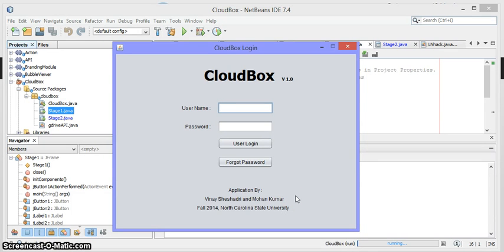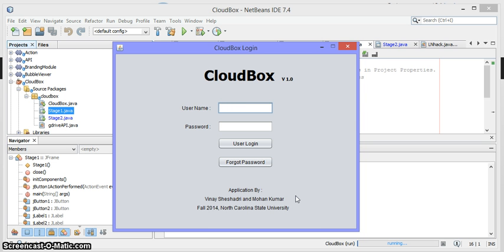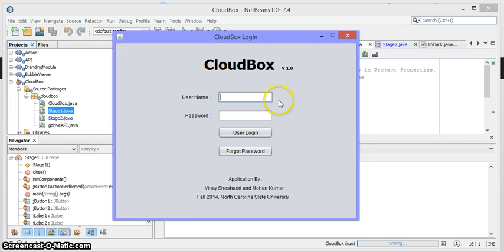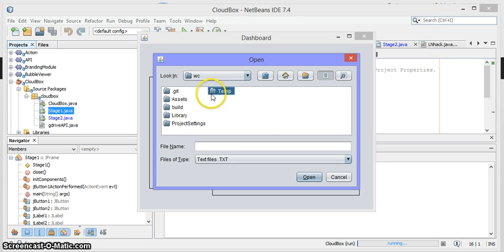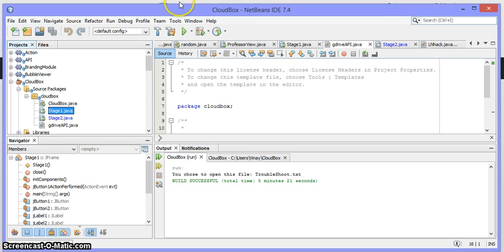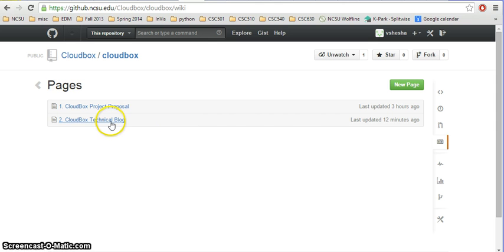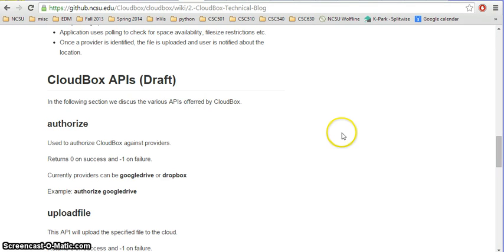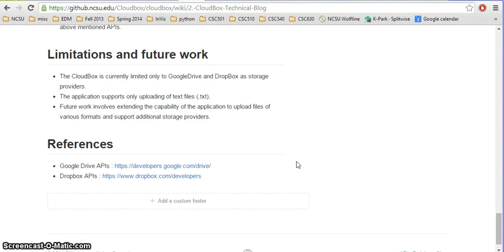CloudBox_v1.0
Draft video